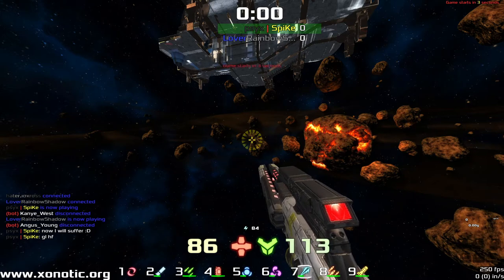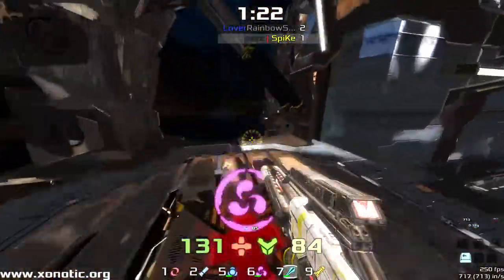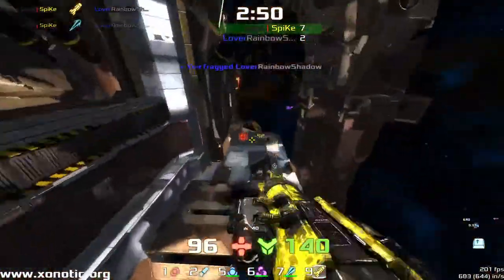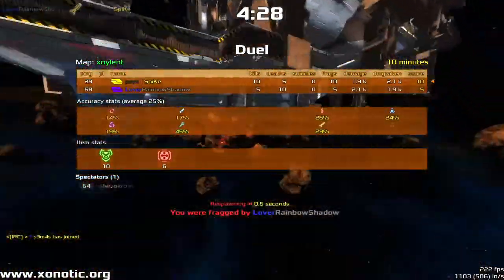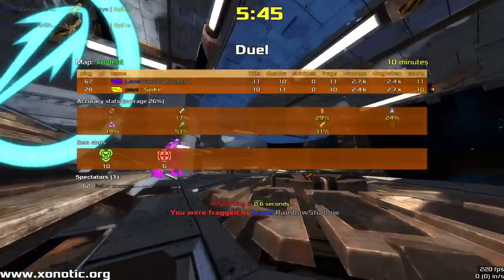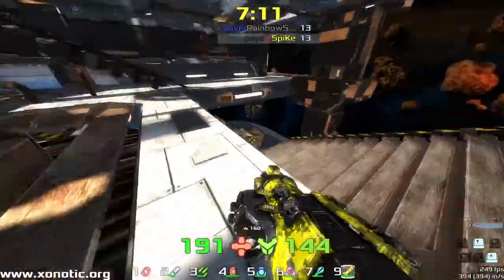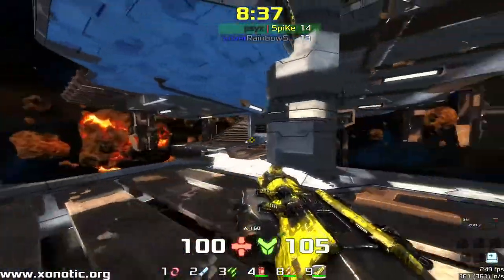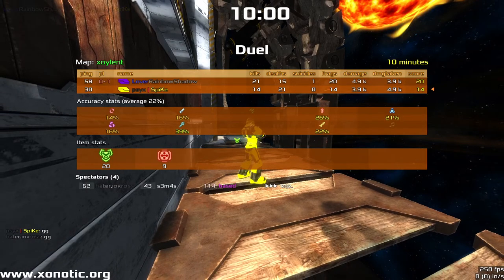Spike vs RainbowShadow | Xoylent | Spike's Xonotic January Duel Cup